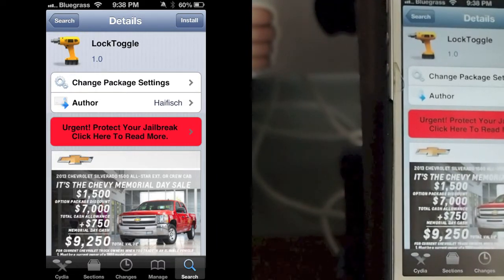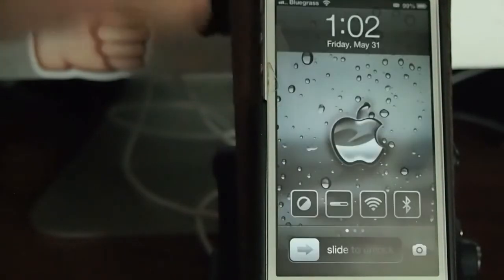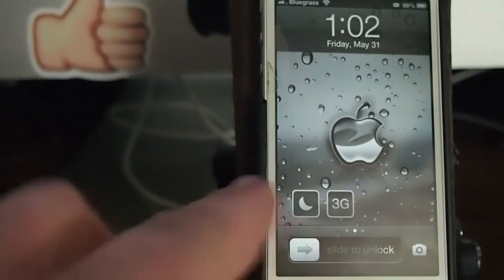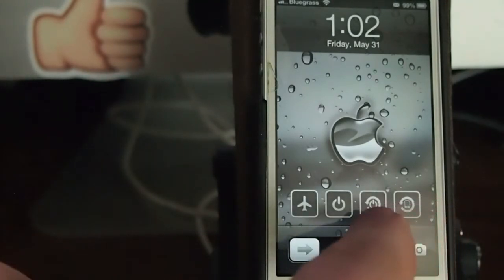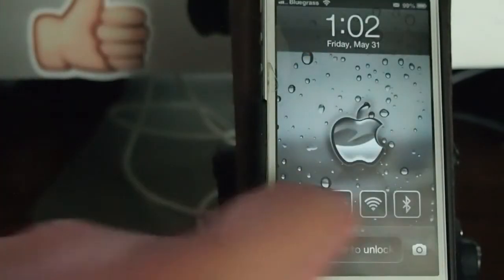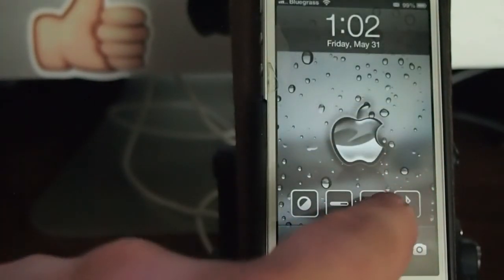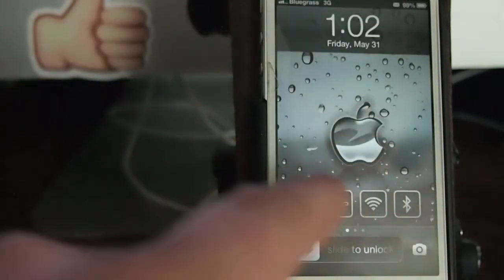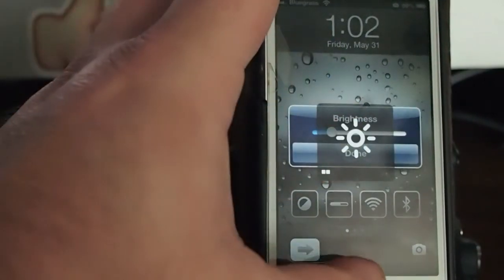Top FREE iOS 6 Cydia Tweak: Lock Toggles Cydia Tweak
Buy My EBook: Learn Jailbreaking and All The Top Cydia Tweaks
iPhone Theme: Circon

About iPhonecaptain

Top iPhone 5 games january 2012
Top iOS Games 2012
best ipad games 2013
best ipod games 2013
favorite iphone 5 apps 2013
Top iPhone 5 Free Apps
Top iPhone 4S Free apps
Top iPhone Free Apps
Top Free Apps 2012
top Free Apps December 2012
Best iPhone 5 apps december 2012
Top Free ipad apps 2012
best iPad 3 free apps december 2012
top iPod 5th gen apps free
top mini ipad free 2012
top iOS games free 2012
Top iPhone 5 Games Free 2012